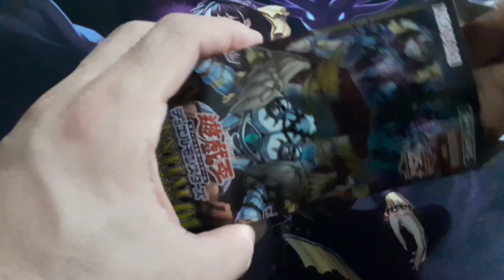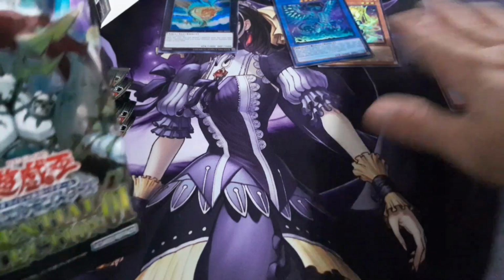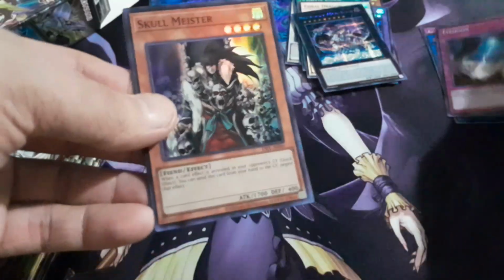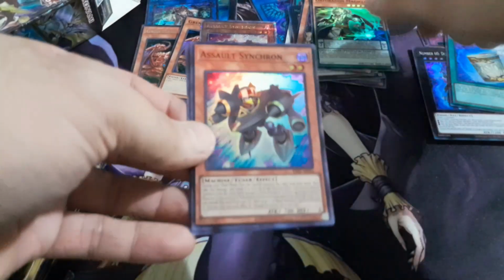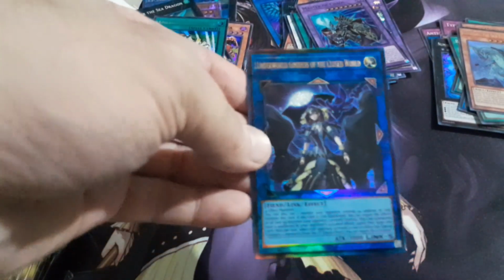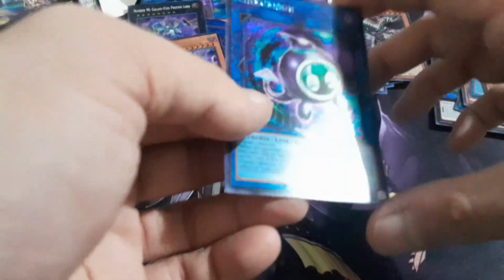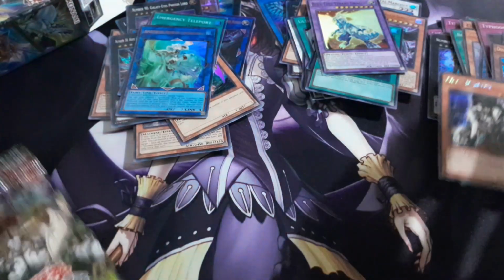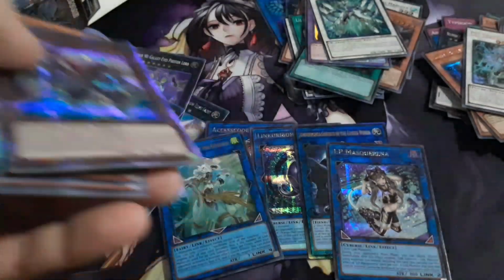ESSENTIAL SELECTION 01 unboxing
Got a box of ES01 from @davaoyugioh.
Used TCG-Corner as reference for individual card pricing.